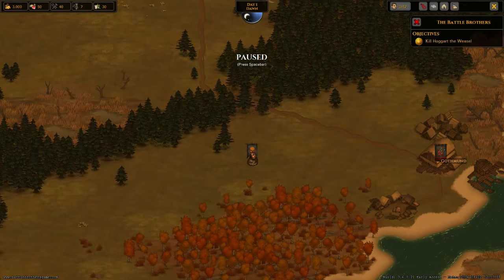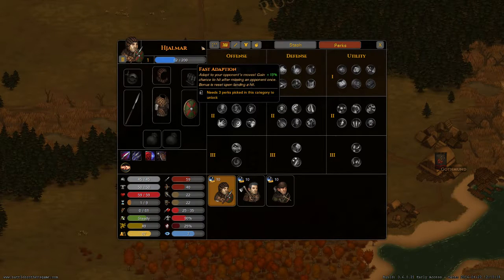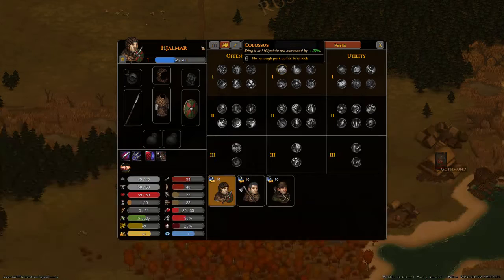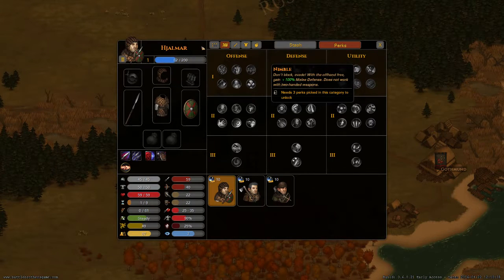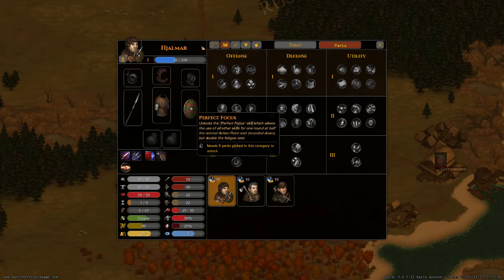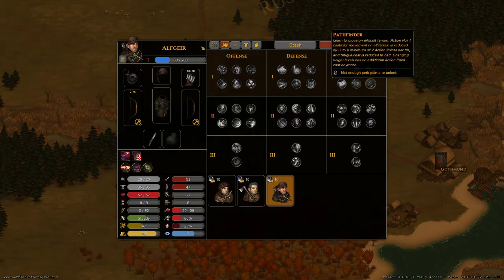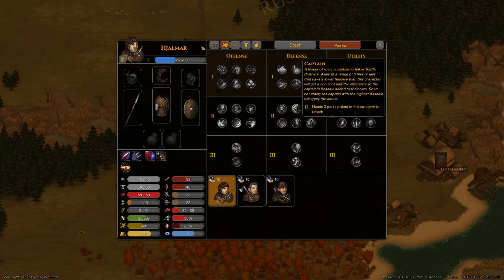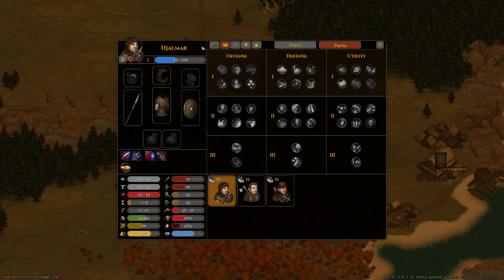Battle Brothers - S01E02 | Exploring the Perks [ASP]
In the second episode of my playthrough of Overhype Studios' Battle Brothers, I explore the three tiers of the Offense, Defense and Utility perk trees in detail.

ABOUT THE GAME:
Battle Brothers is a turn based strategy RPG mix which has you leading a mercenary company in a gritty, low-power, medieval fantasy world. You decide where to go, whom to hire or to fight, what contracts to take and how to train and equip your men in a procedurally generated open world campaign.

FEATURES (including, but not limited to):
- A procedurally-generated, simulated world with factions ruled by AI.
- Choice of banner and name for your company.
- Hiring new battle brothers, each with their own traits.
- Equipping each of your own men with over 30 weapon types to choose from.
- Accruing experience for each individual battle brother, levelling-up and choosing perks.
- Supply management.
- Mercenary contracts.
- Random events.
- Tactical combat on procedurally-generated combat maps.
- Weather and lighting.
- Permadeath!

VASDEMA'S SPECIFICATIONS:
A potato